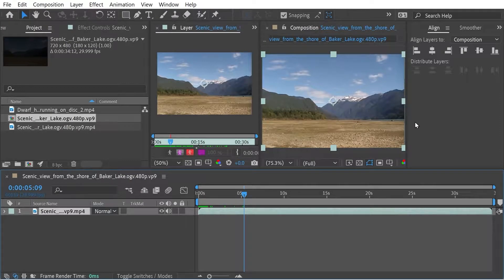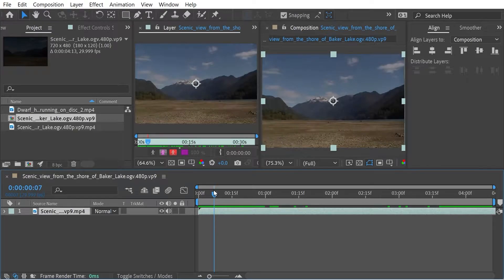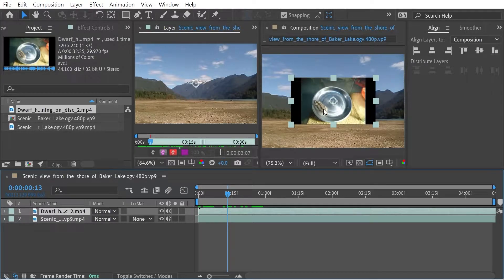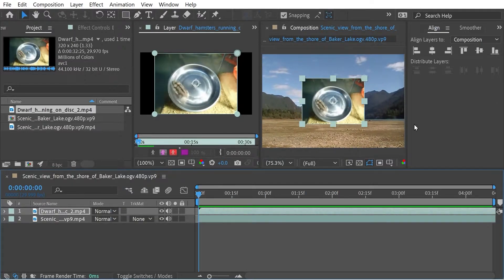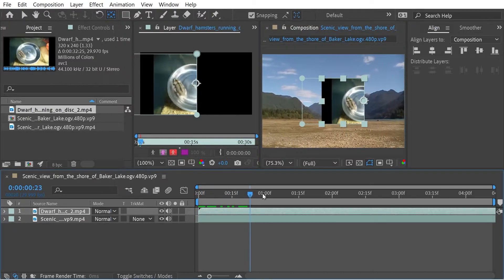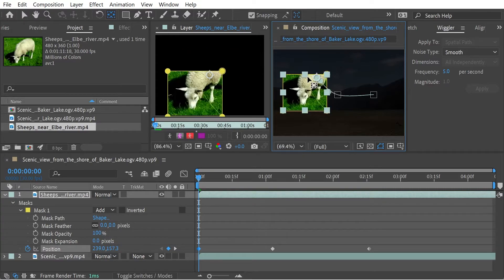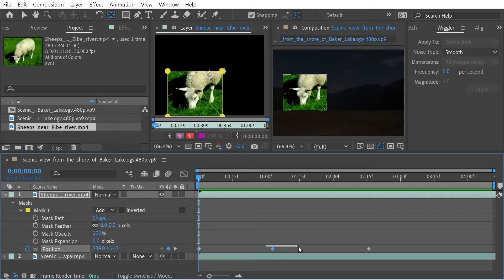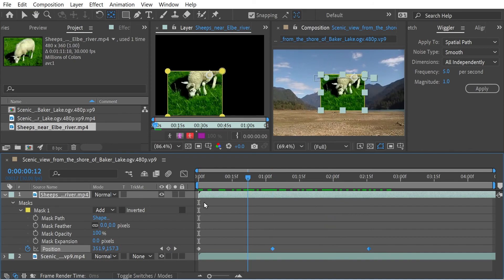Panning in After Effects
How to pan to different parts of the layer in an After Effects composition

after effects basics,after effects motion graphics,after effects beginner tutorial,after effects beginners,after effects about,after effects after effects,after effects along path